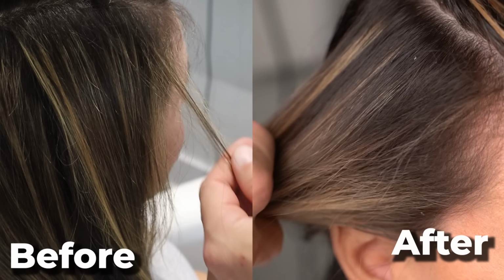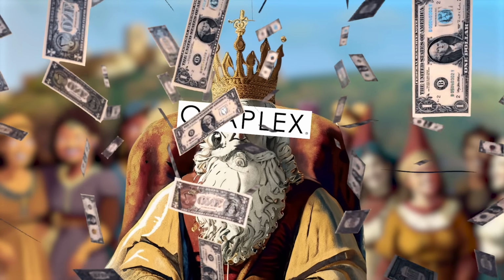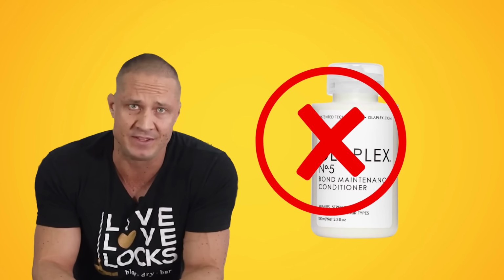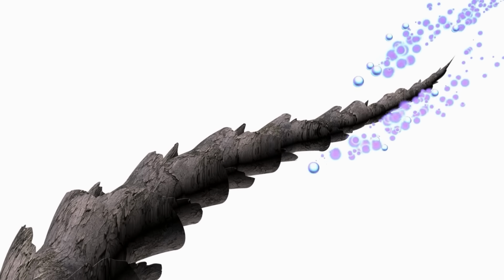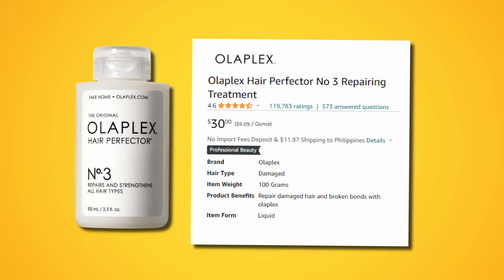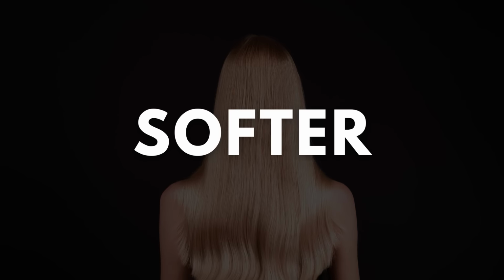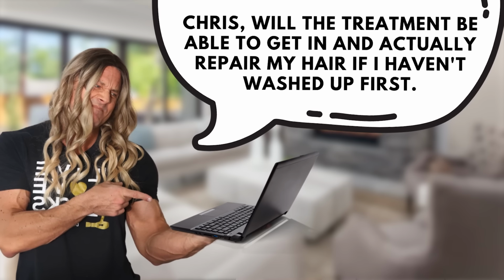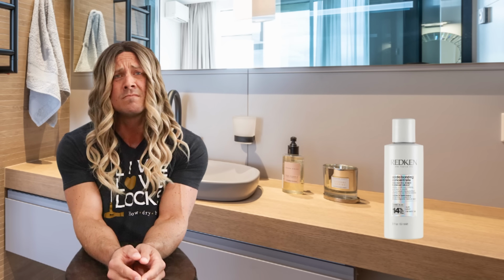Best Repair Product of 2024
-- MY RECOMMENDED PRODUCT LIST --

-- If You're New Here… Watch These Videos First :)  --